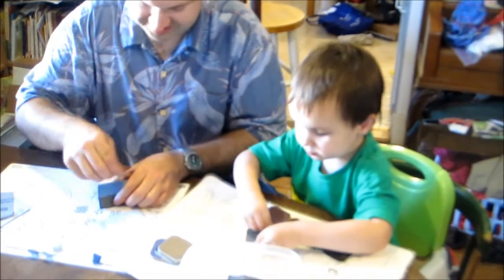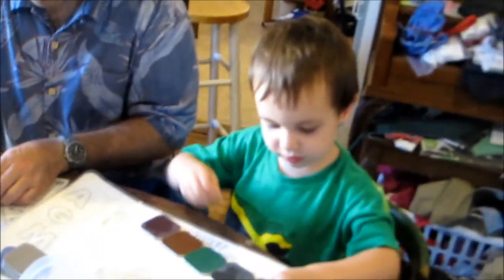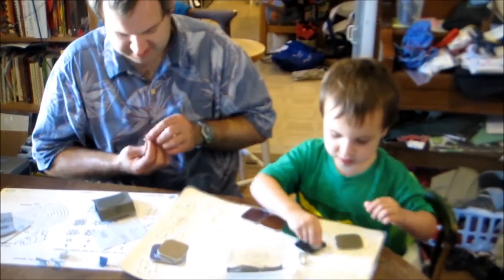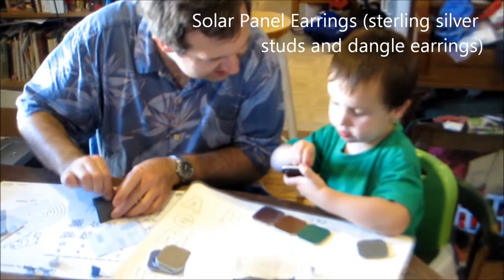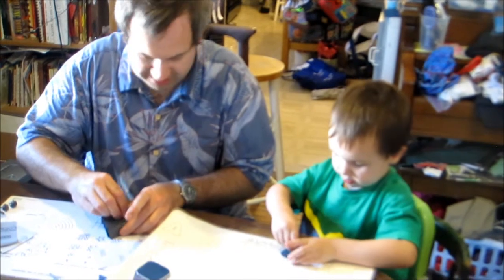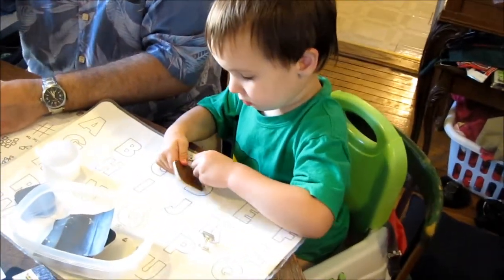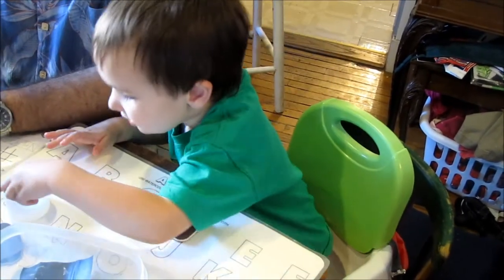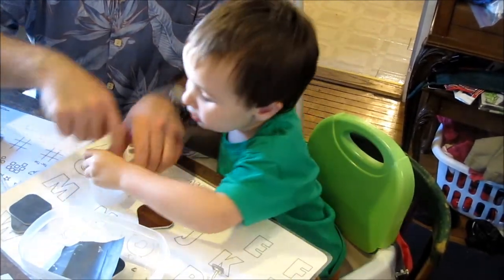Help Polishing Solar Panel Jewelry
Timmy wanted to help his dad polish some solar panel jewelry.